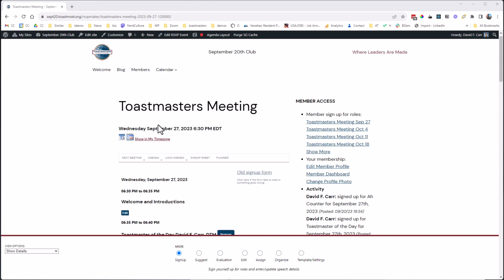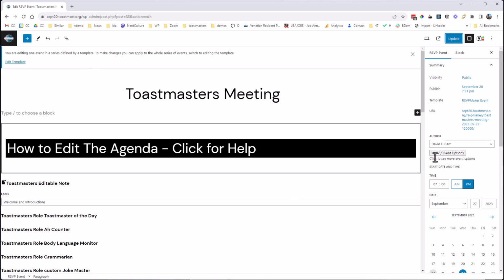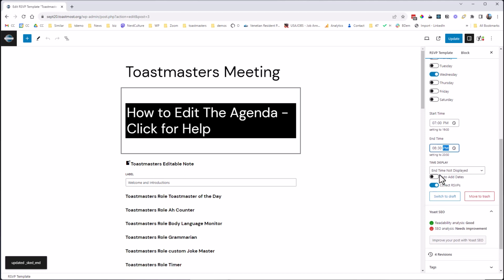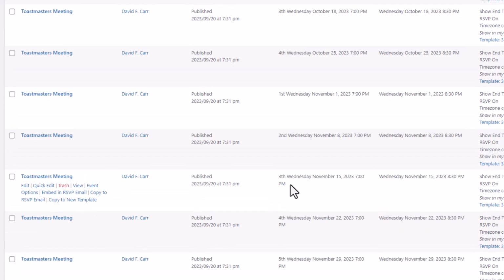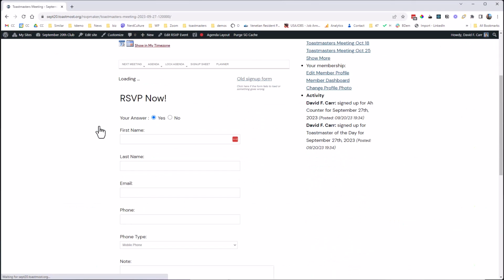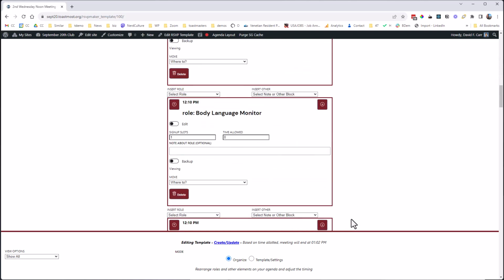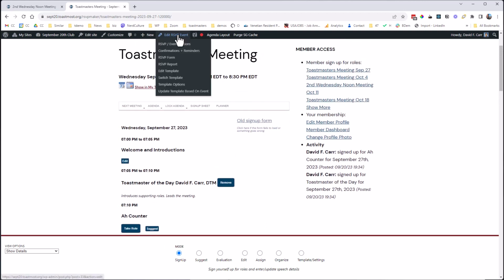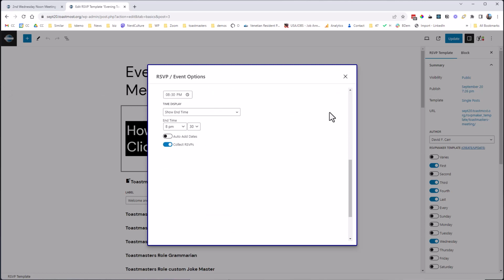How to Change or Vary Your Meeting Schedule - WordPress for Toastmasters